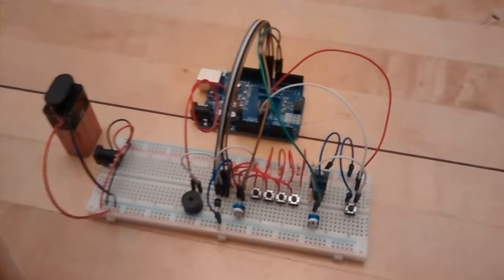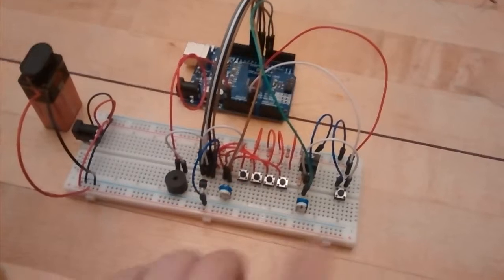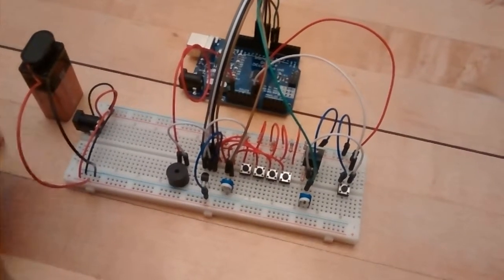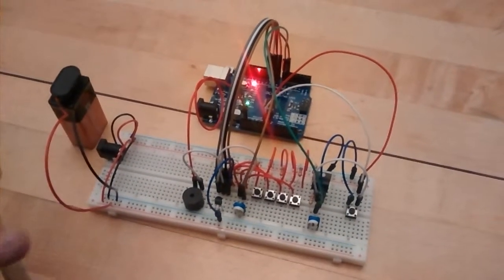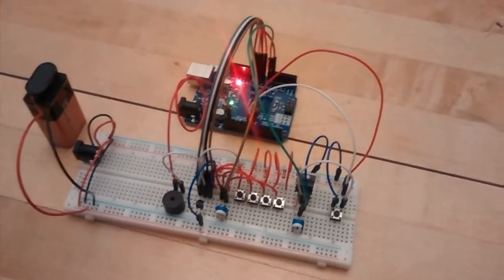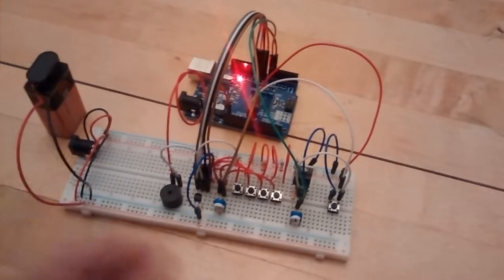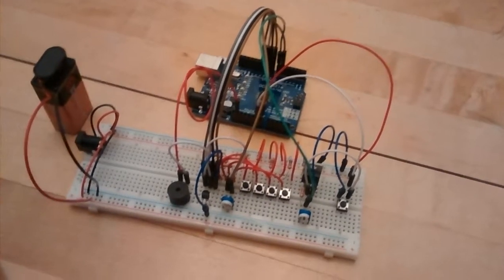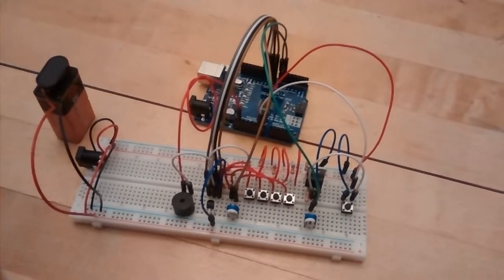Arduino bag movement alarm prototyping version 1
Initial prototype of the bag movement alarm I am building